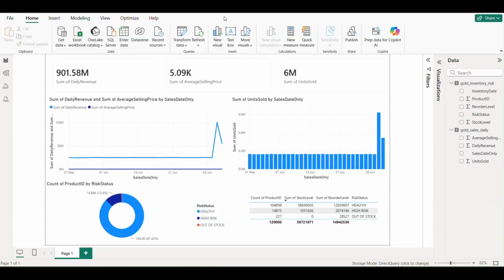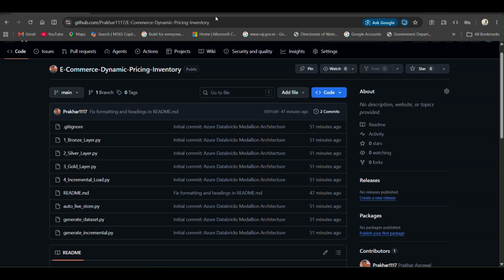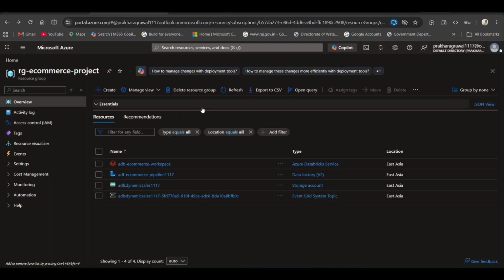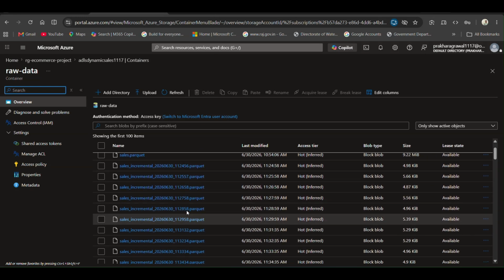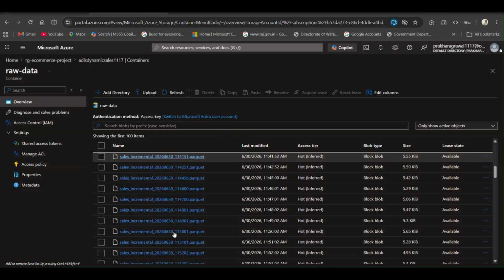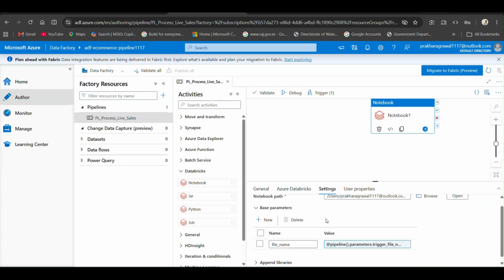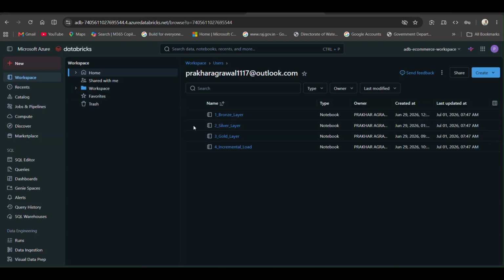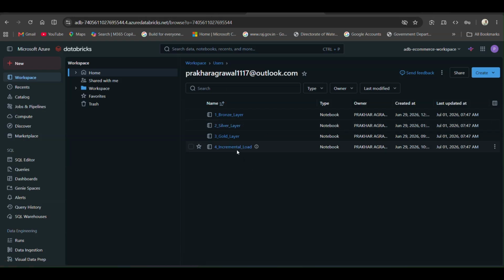E-Commerce Dynamic Pricing & Inventory Lakehouse